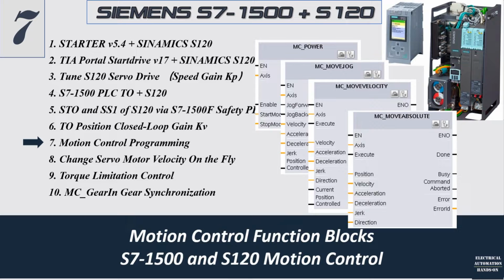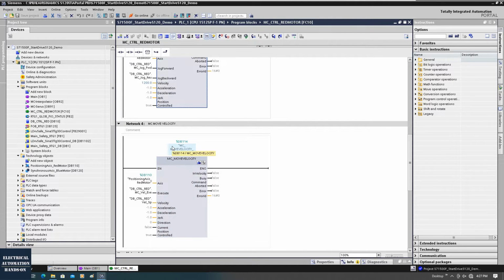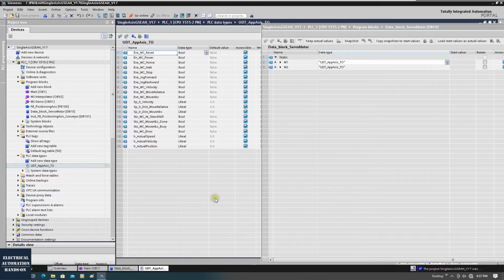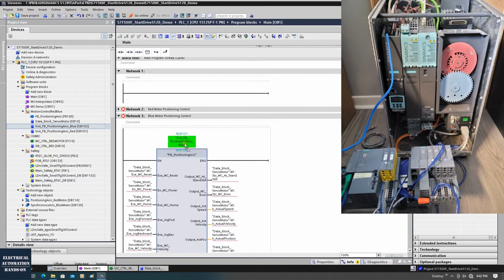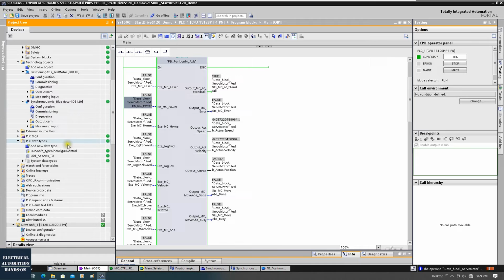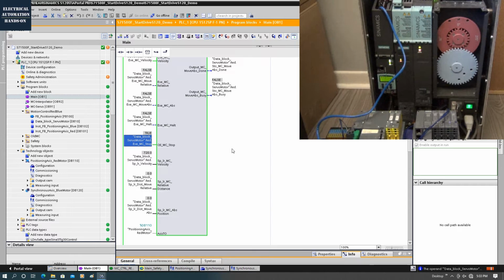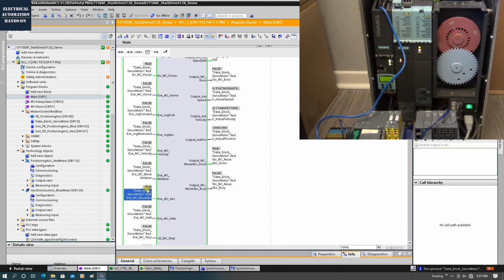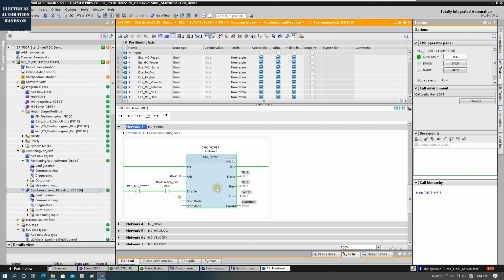MS05i. [Siemens S120 #7] Use Motion Control Function Blocks to Control S120 Servo Drive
You could follow the video step by step to build up your own motion control FB program. The share permission will be assigned according to the donation record. The share permission process time will be within 48 hours.

MS05h. [Siemens S120 #6] How to Tune the TO Positioning Closed Loop Gain Kv in TIA Portal